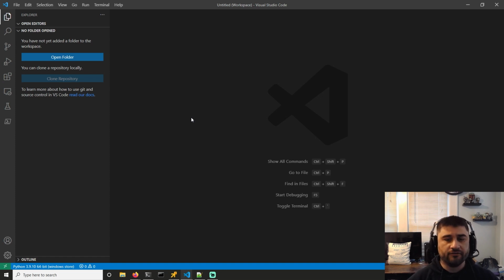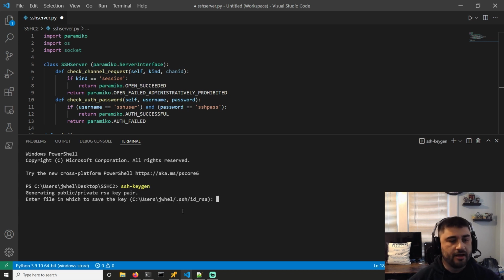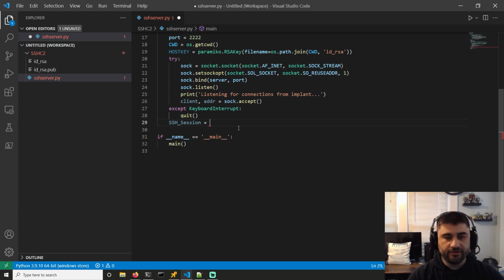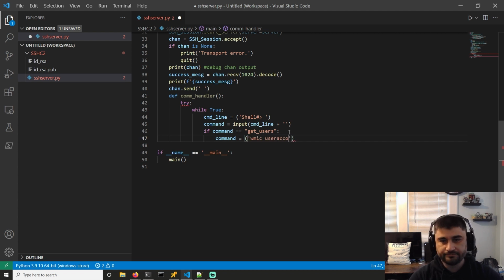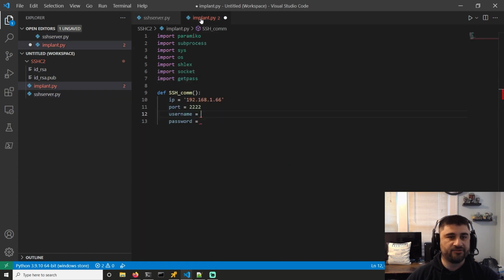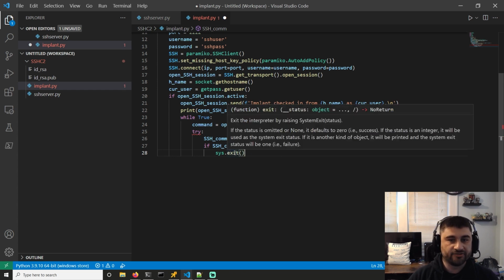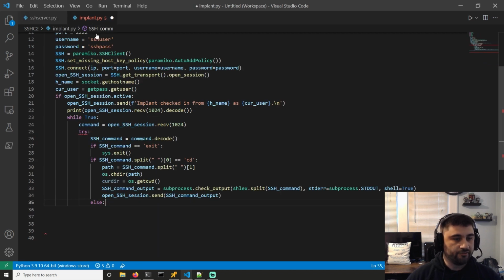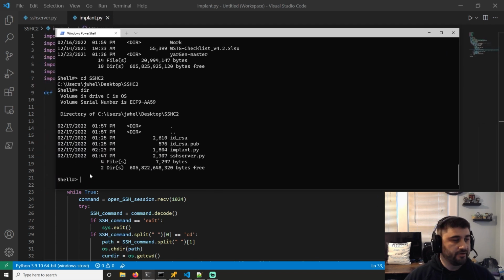Create Your Own Command & Control Framework Over SSH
In this video we will create the command and control framework using the Paramiko SSH library.

If you haven't already, make sure to check out my videos on creating a DNS Resolver and Submdomain Enumeration tools in Python3 first.

Get my popular Movement, Pivoting, and Persistence course from the follow vendors -